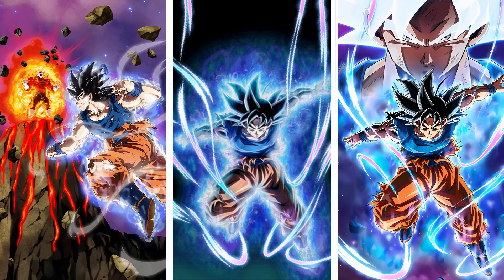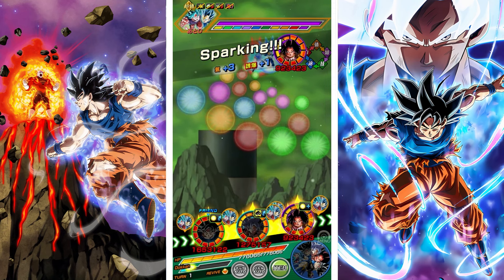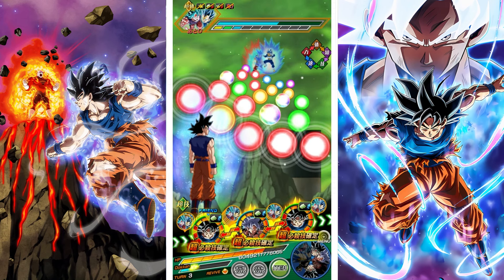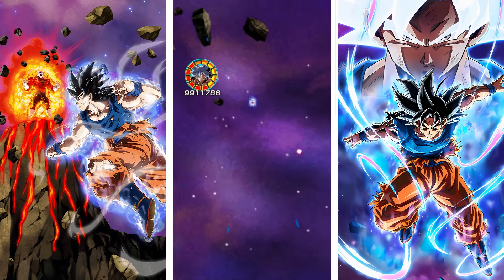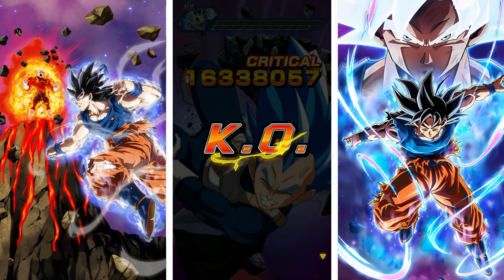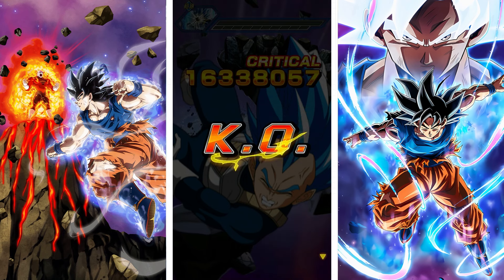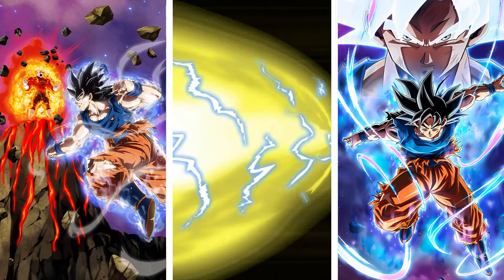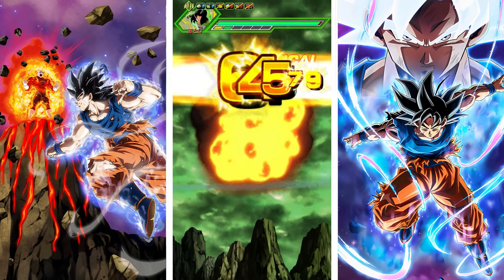LR TEQ UI Goku Released On Global So I Used Him And Everything Went Perfect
HUGE Shout out to Kuwa for the Thumbnail! Check them out

DISCORD SERVER!!!

Video Title: LR TEQ UI Goku Released On Global So I Used Him And Everything Went Perfect